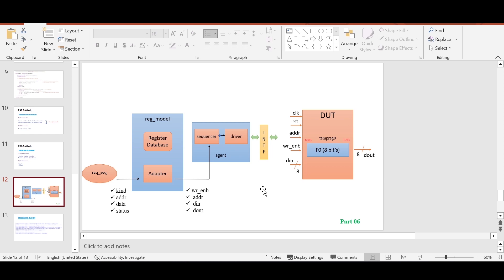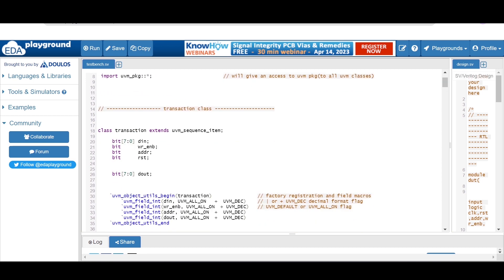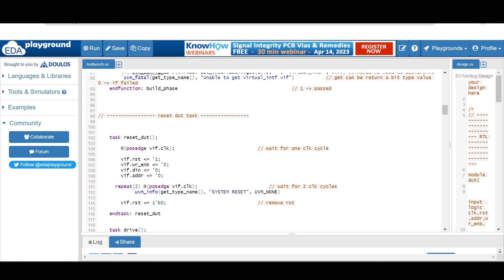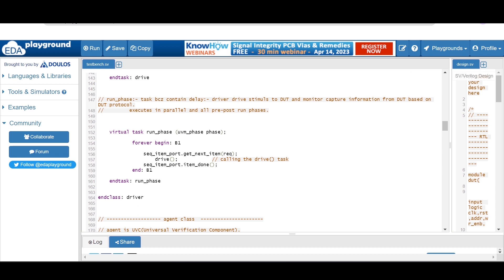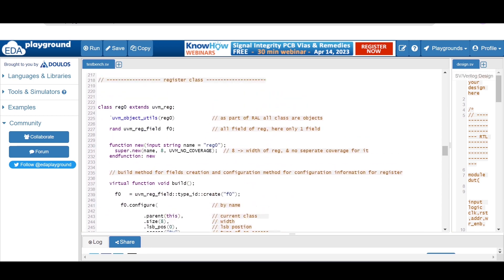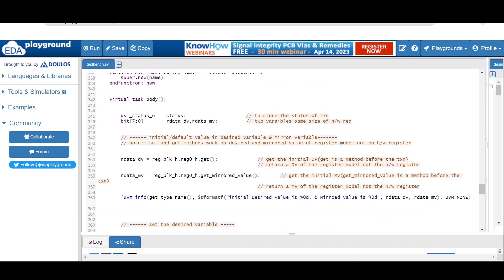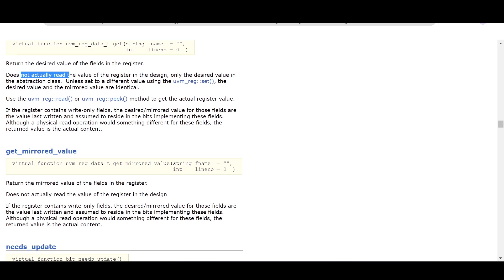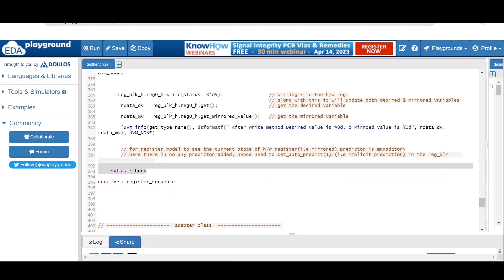Transaction, Agent, and Register sequence classes - SV-UVM RAL VIDEO #06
This videos is all about the transaction ,  agent and register sequence classes for the DUT which has a single register with single field F0, Agent has driver and sequencer classes.